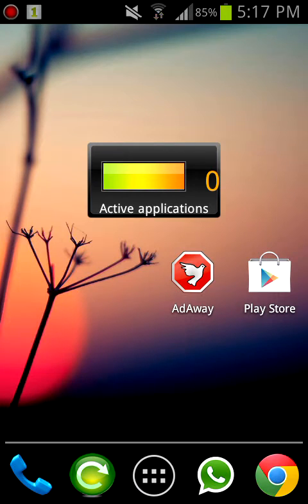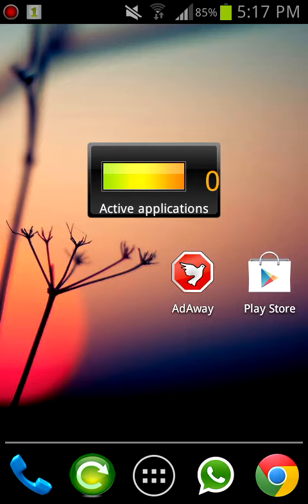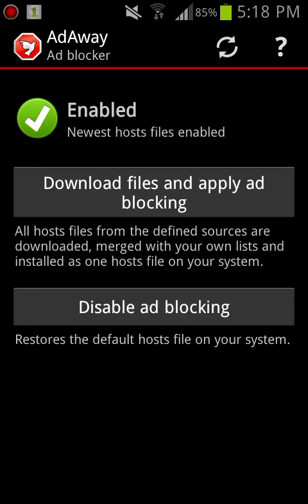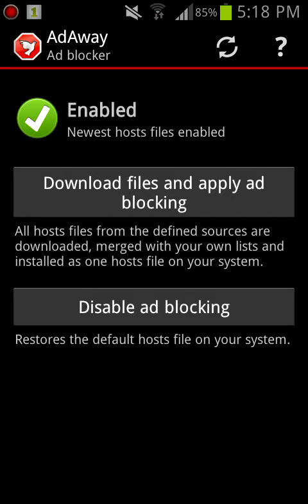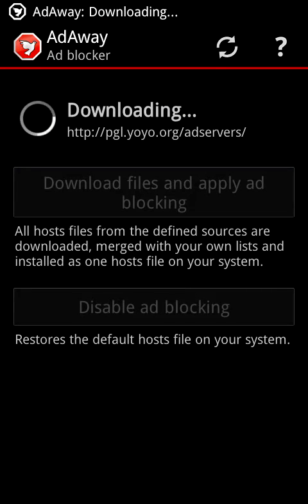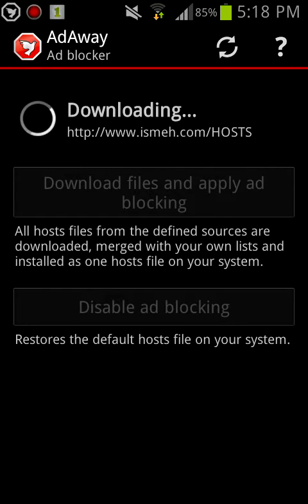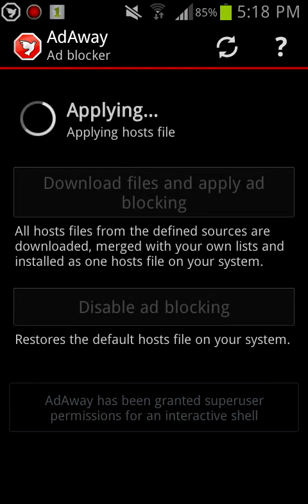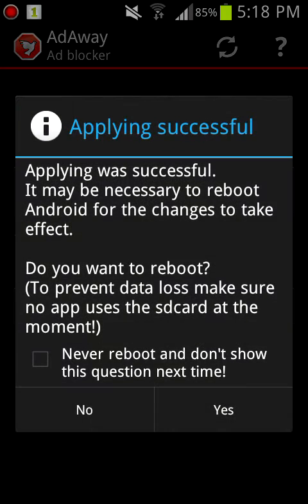How to block ads for Android |Fastest way!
This video shows you how to add-free your (rooted) Android device..